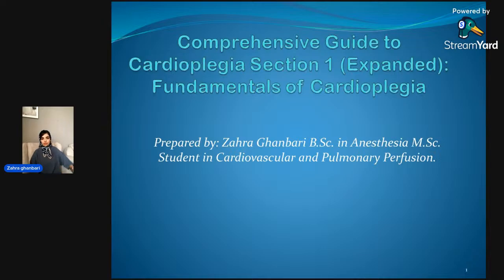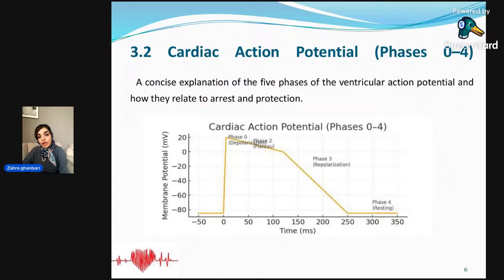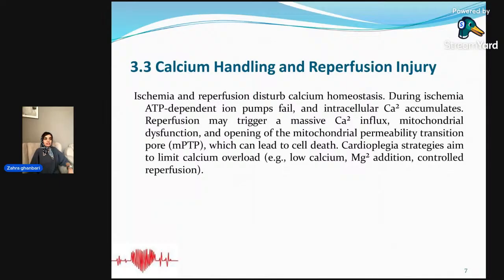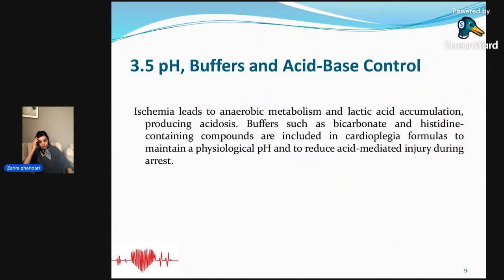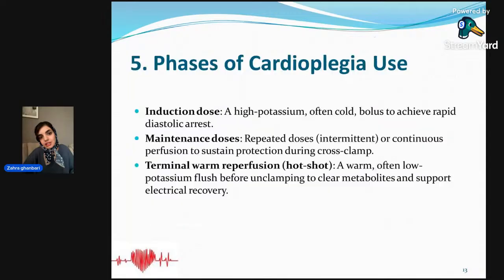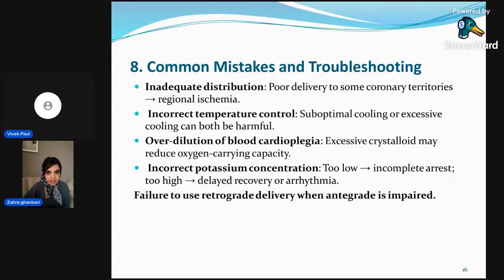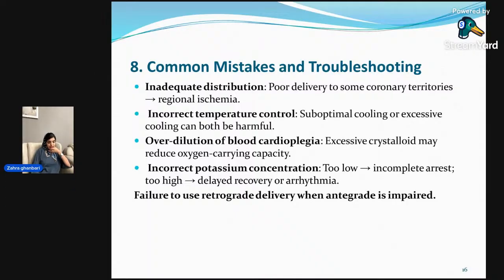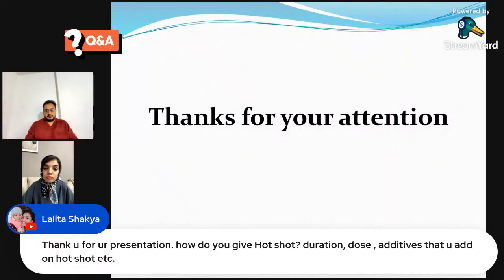Fundamentals of cardioplegia on cardiopulmonary bypass | Global Perfusion Comunity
🌍 Global Perfusion Community (GPC)

CONNECTING WORLDWIDE PERFUSIONISTS

Welcome to the Global Perfusion Community (GPC) – a dedicated platform built by perfusionists, for perfusionists. Here, we connect, share, and grow together in the field of Cardiac Surgery & Perfusion Technology.

✨ What you’ll find on our channel:
🔹 Cardiac Surgery Techniques & Updates – Learn the latest techniques and innovations in perfusion.
🔹 Perfusion Blogs & Articles – Insightful content from experts and practicing perfusionists.
🔹 Live Webinars & Q&A – Engage with perfusionists across the globe.
🔹 Educational Resources – Case discussions, crash courses, and student support.

🌟 Our Vision

To continually push the boundaries of knowledge, technology, and collaboration to advance the field of Perfusion Technology worldwide.

🌟 Our Mission

To promote excellence in perfusion practice, education, research, and patient care by fostering a global learning community.

📚 Explore Our Perfusion Books & Learning Resources

👉🏼 ECMO Quick Review - Hand Book: ECMO Guide

👉🏼 Cardiopulmonary bypass Calculations & Equations: Clinical Perfusion

👉🏼 Cardiac Perfusion Protocol & Guidelines | Cardiopulmonary Bypass: Clinical Perfusion Manual for Cardiac Perfusionist

👉🏼 Easy Interpretation Hand Book: Comprehensive guide for EKG / ECG, ABG & Electrolytes management

👉🏼 Clinical Perfusion Emergency & Errors Complete Solution Book: Clinical Perfusion

This Examination Guide for the American Board of Cardiovascular Perfusion is designed to provide aspiring perfusionists with a
comprehensive review of the essential topics that are key to succeeding in the ABCP certification exams. From foundational subjects like Anatomy, Physiology, and Pharmacology to more advanced topics such as Cardiac Surgery, Anesthesia, Extracorporeal Membrane Oxygenation (ECMO), and Pediatric Perfusion, this guide offers a structured approach to mastering the knowledge required for certification.

Let’s grow the Perfusion Community together! 💙